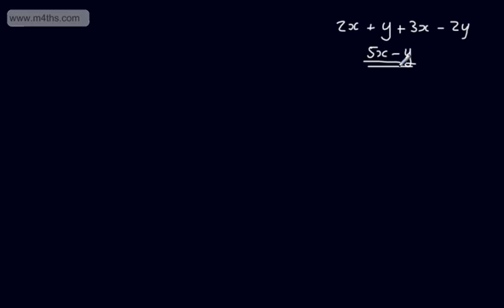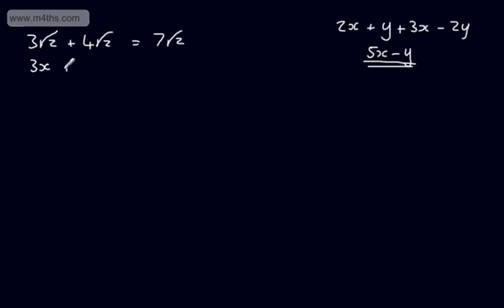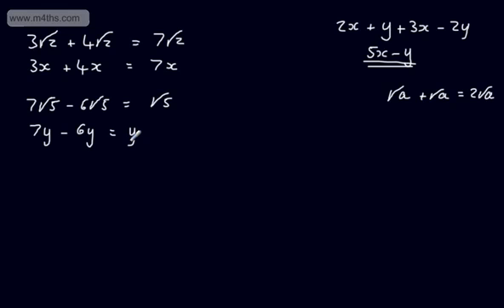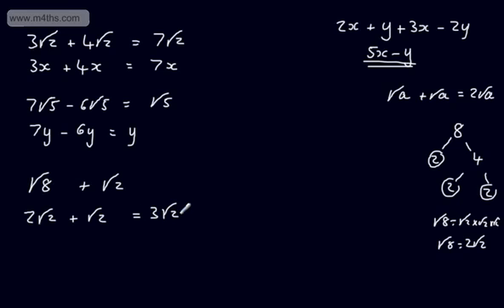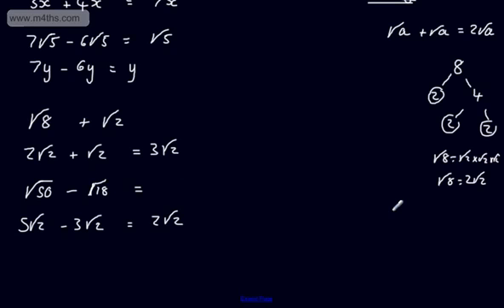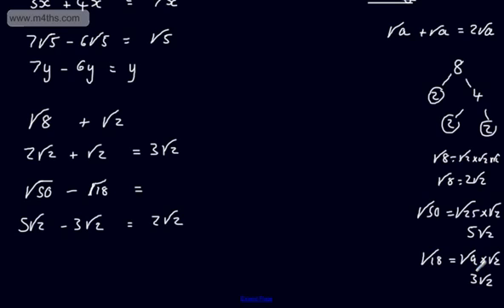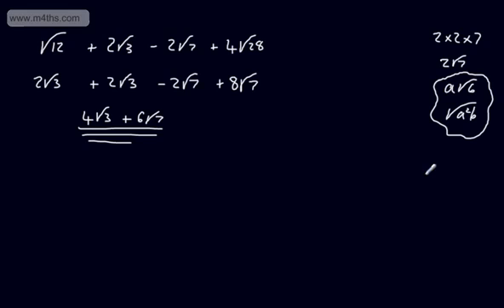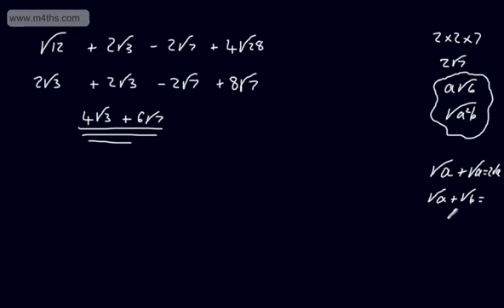Core 1 - Algebra and Function (7) - Surds - Adding and subtracting